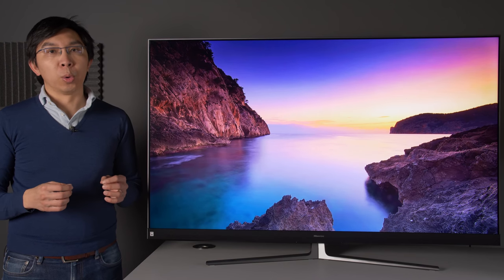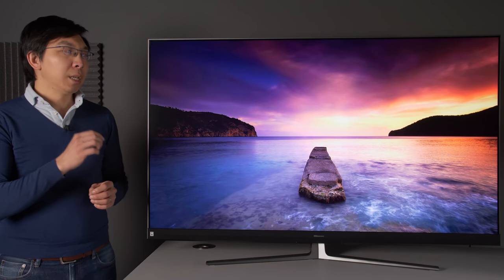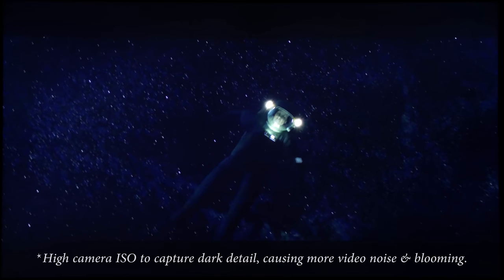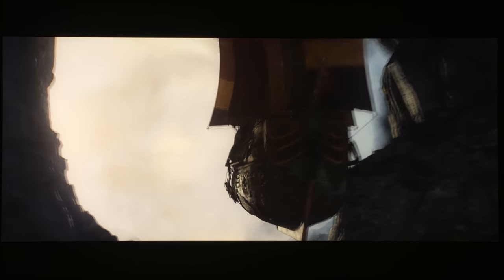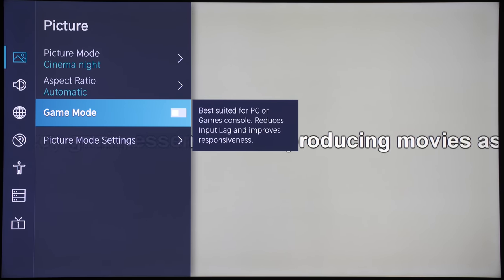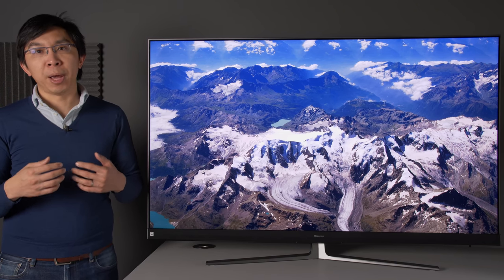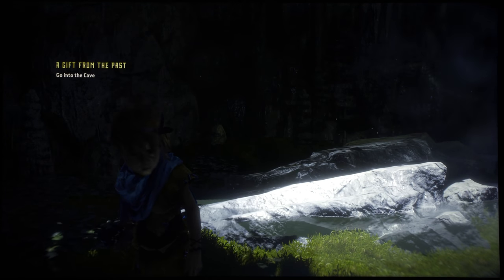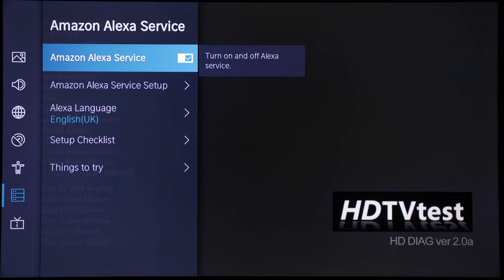Hisense U8QF Review: 132-Zone FALD & 1200+ Nits Brightness for £800!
We review the 55-inch Hisense U8QF "ULED" LCD TV which is incredibly well-specced for the money, offering 132-zone full-array local dimming (FALD), quantum dot colours, a peak brightness exceeding 1200 nits, as well as multi-HDR support for only £800.

Topics covered include black level, local dimming, colour accuracy, motion handling, video processing, screen uniformity, HDR, gaming and sound quality.

Our review sample was the 55in Hisense 55U8QFTUK which is the UK 3-pin-plug version. The U8Q is also available in a larger 65-inch version (model number 65U8QFTUK).